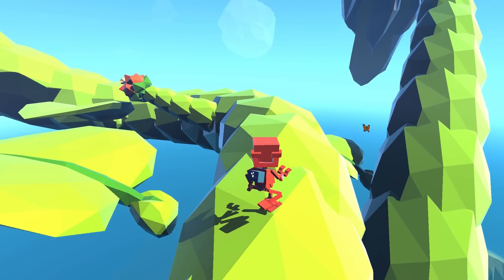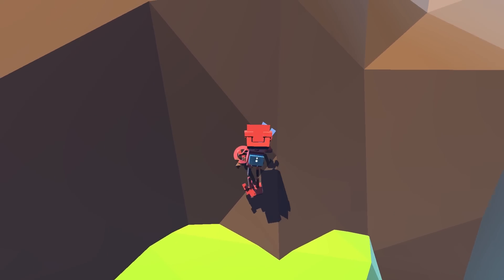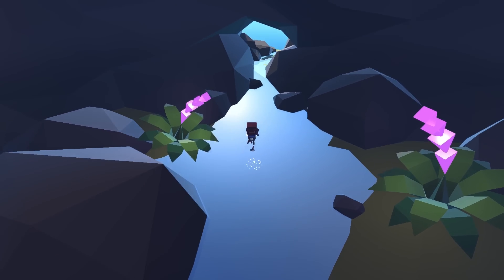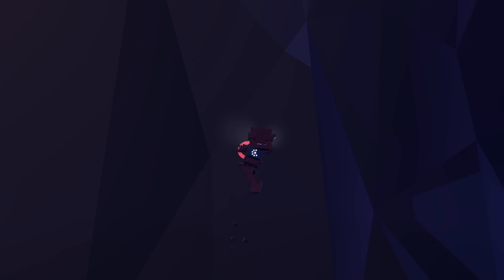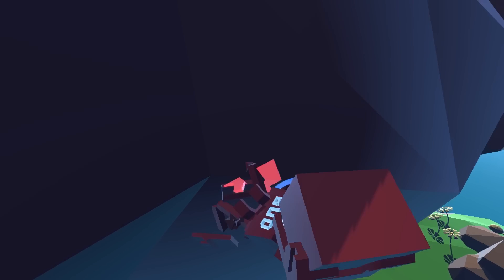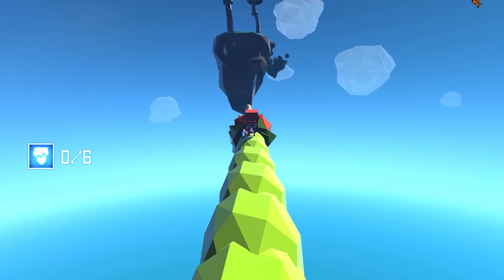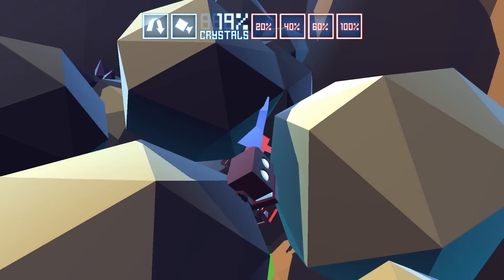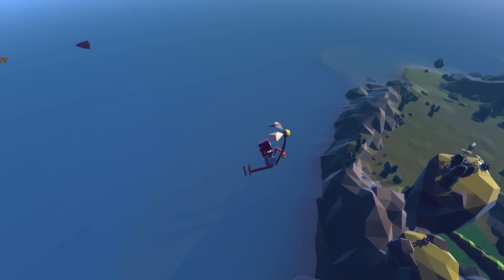Grow Home - Expansion Plant | PART 2 | ScykohPlays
We continue reaching for the sky in Grow Home.